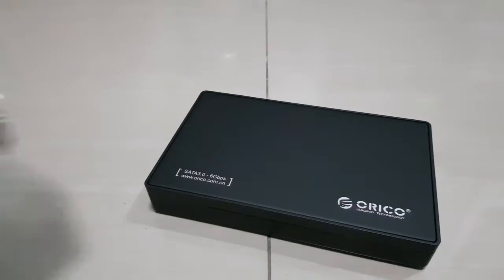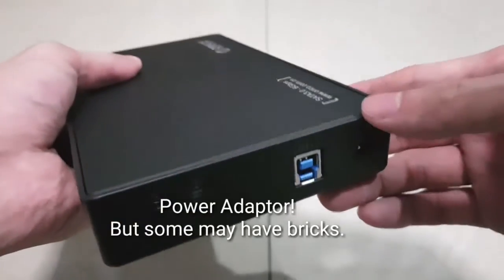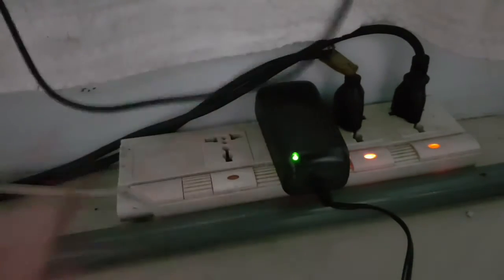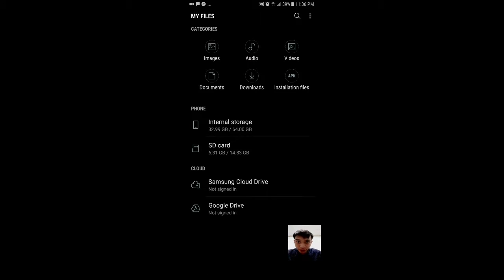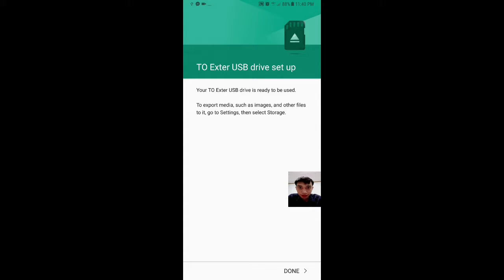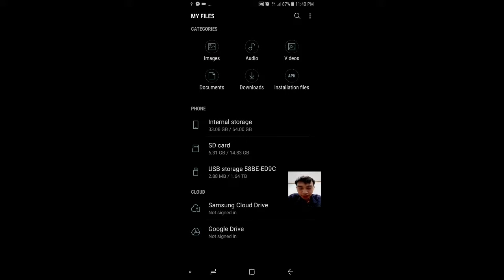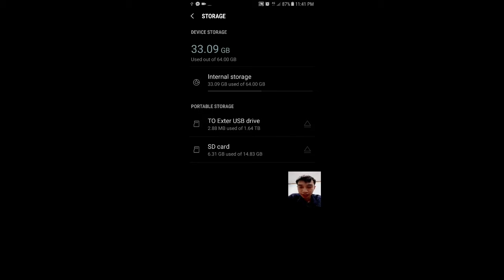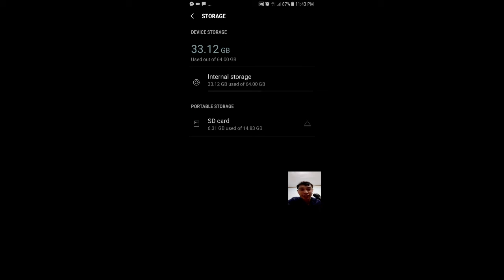Expanding Android Phone Storage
Hi there! If you've seen my previous videos you'll know that I've been trying to find a storage solution the Samsung Galaxy S8+.

Shooting HD Video just takes up a lot of space.  So I decided to see if we could connect directly to a 4tb desktop hdd to be able to off-load my files.

The answer is both yes and no.  I haven't investigated further, but yes, you can connect to the drive, but there's a limit.  It might be a file system thing similar to pc's where you had MBR vs GPD.  🤔

Anyhow, hope this video helps clarify things.

And Instagram @htwarrior